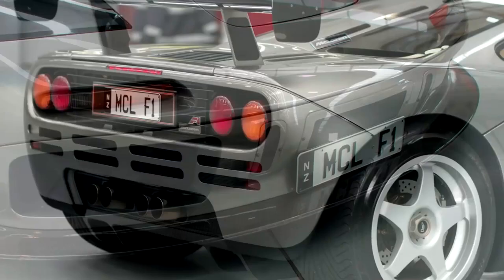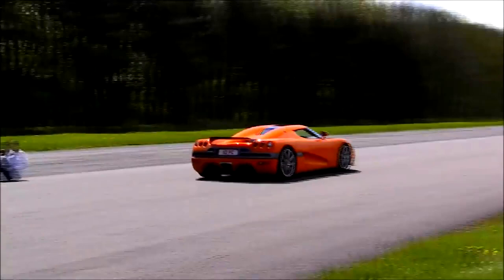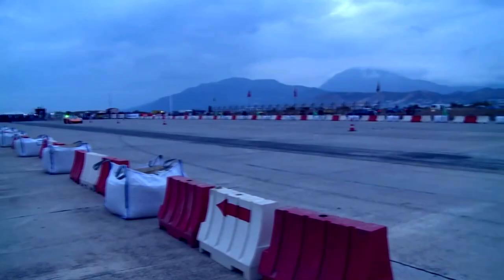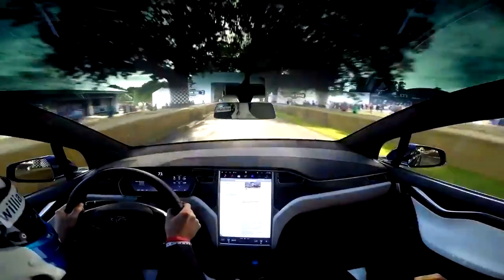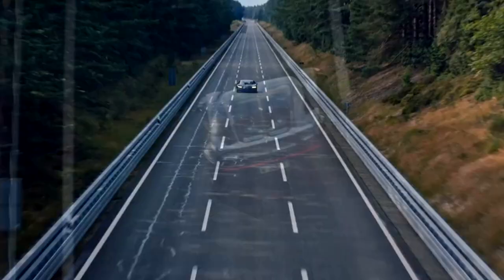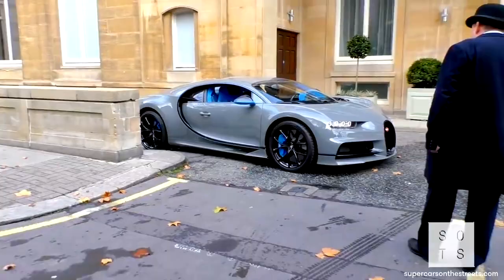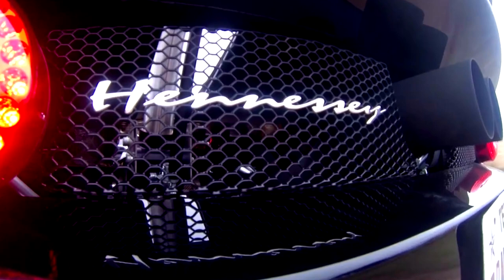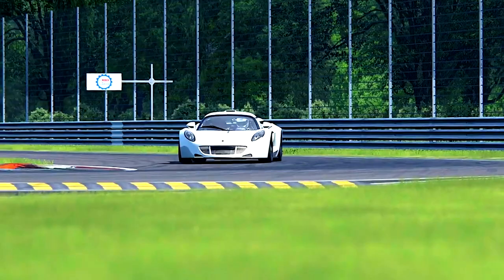Top Fastest cars in the world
8 FASTEST CARS IN THE WORLD